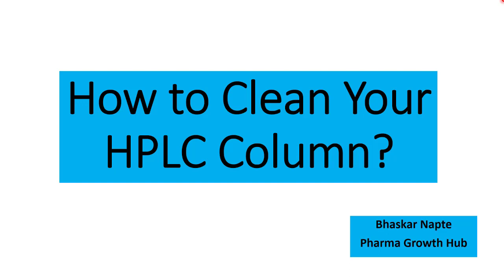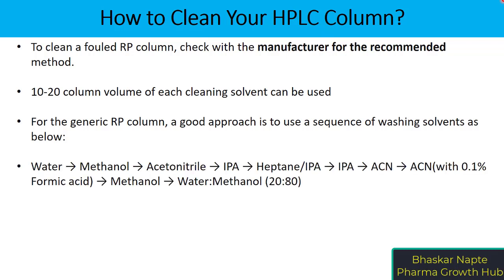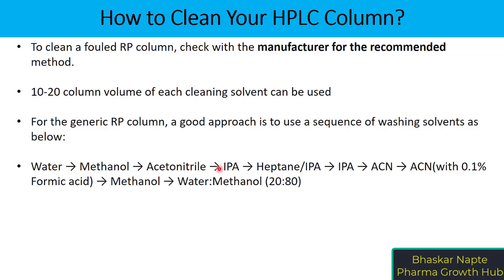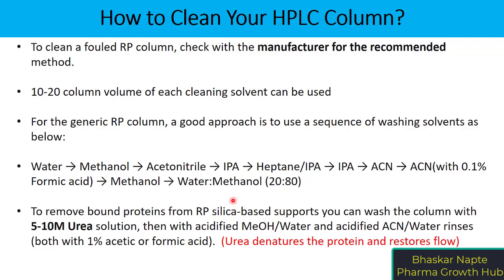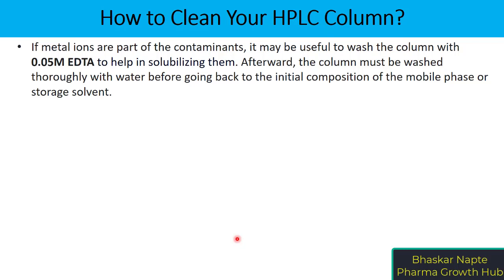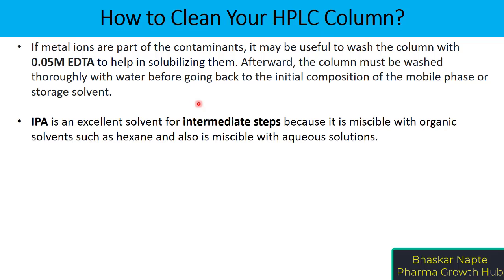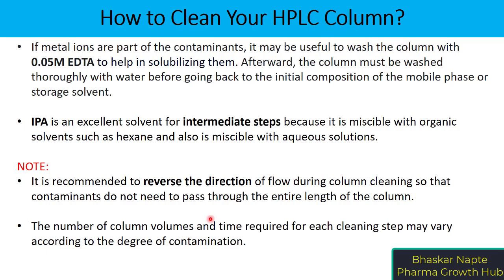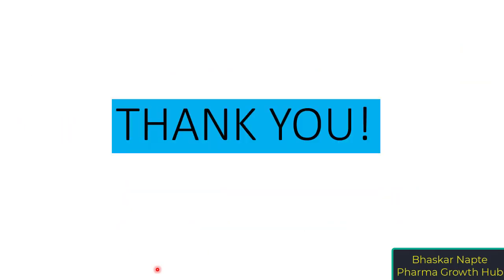Tips for HPLC column cleaning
Quick and effective Tips for HPLC column cleaning

Regards
Bhaskar